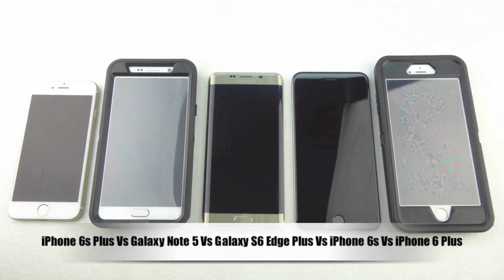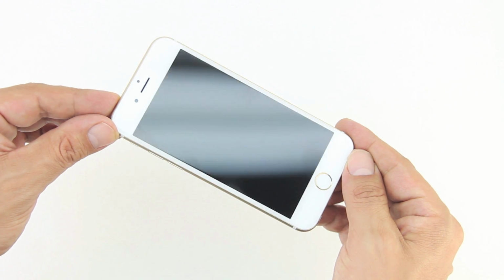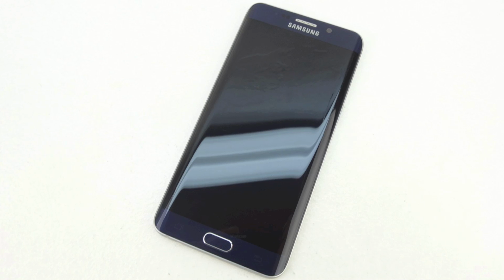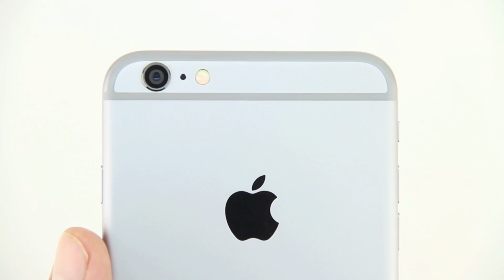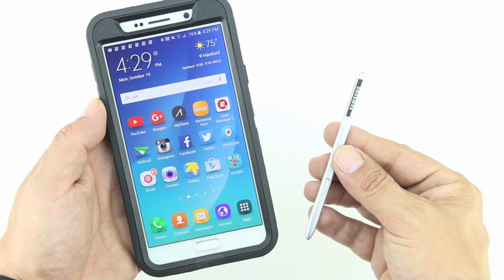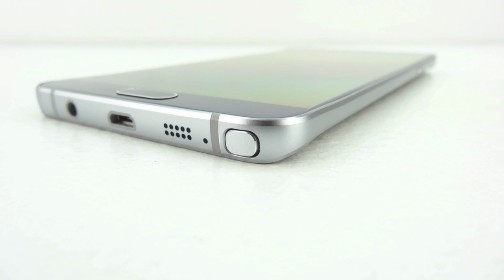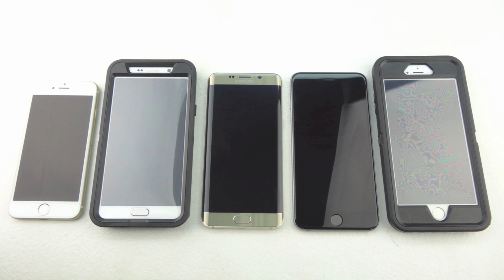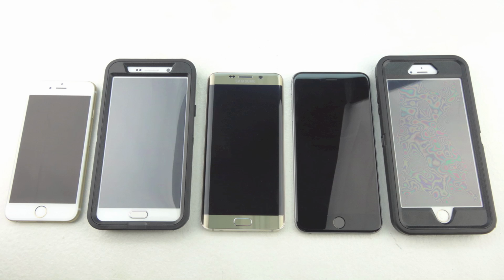iPhone 6s Plus Vs Galaxy Note 5 Vs iPhone 6s Vs Galaxy S6 Edge Plus Vs iPhone 6 Plus!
Galaxy Note 5 Vs iPhone 6s Plus Vs Galaxy S6 Edge Plus Vs iPhone 6s Vs iPhone 6 Plus!

Galaxy Note 5 Vs iPhone 6s Plus Vs Galaxy S6 Edge Plus Vs iPhone 6s Vs iPhone 6 Plus,Best SmartPhone,Nexus p,Nexus 5X,LG V10,Galaxy Note 5 Vs Galaxy S6 Edge Plus,iPhone 6s Plus Vs Galaxy Note 5,Galaxy S6 Vs iPhone 6s,reviewthebest